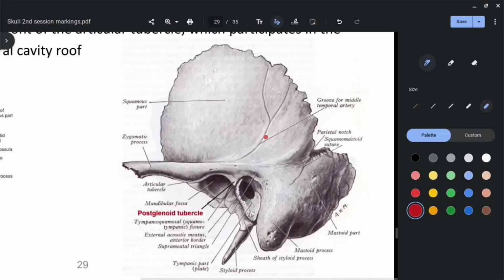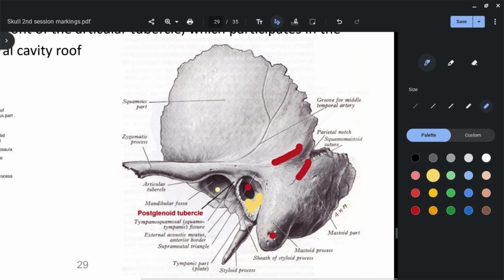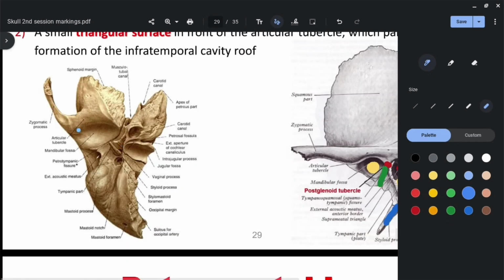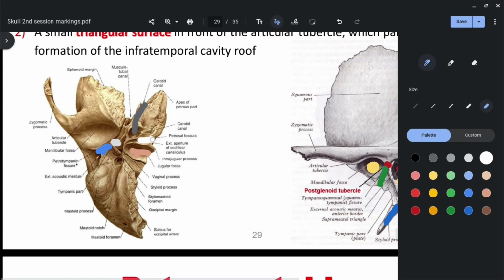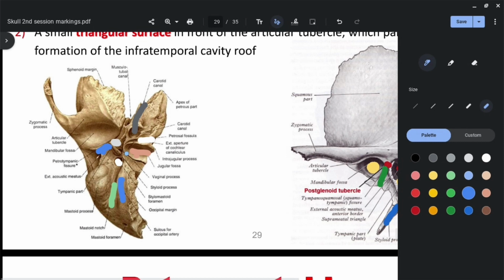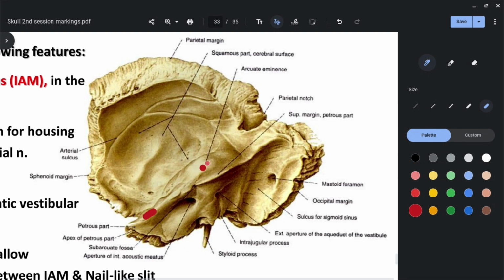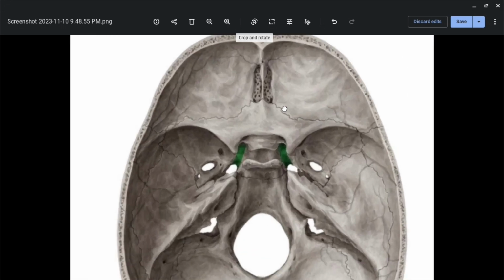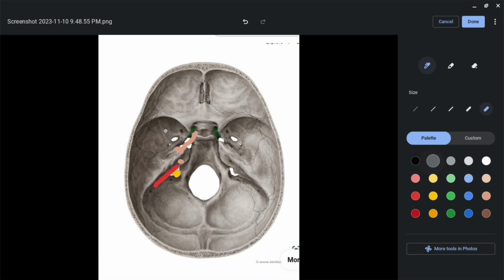Anatomy of Temporal Bone